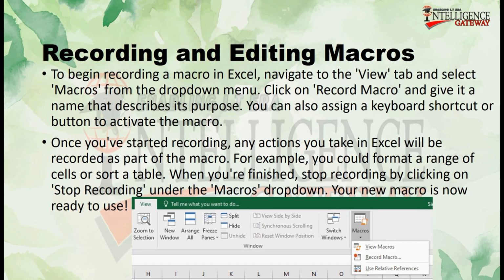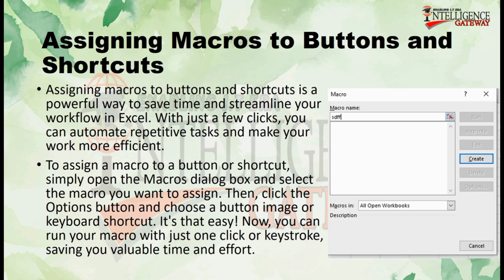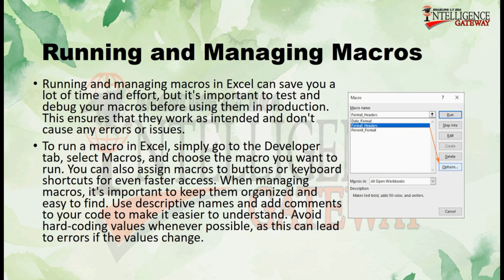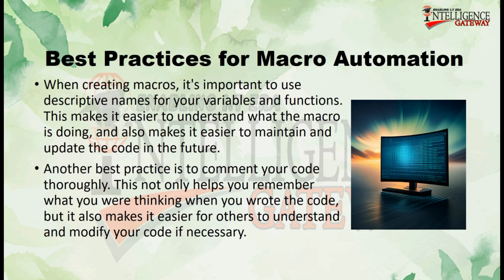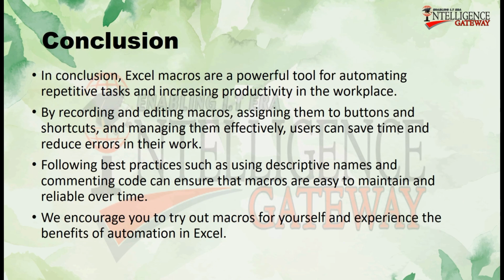Excel lecture 10: Automations With Macros